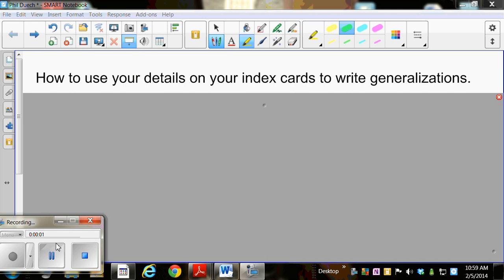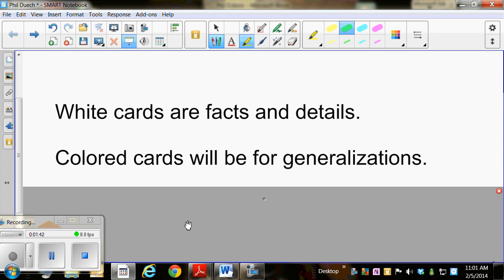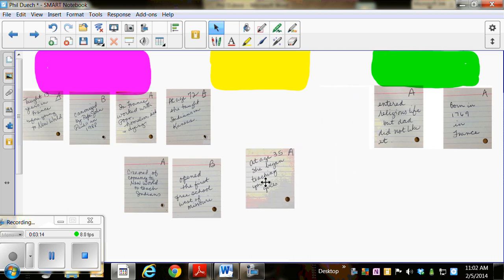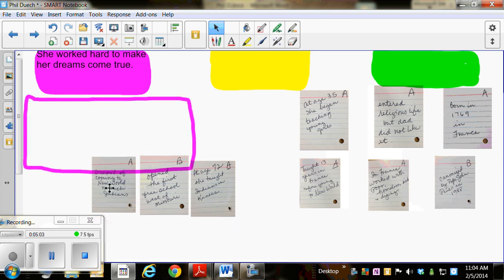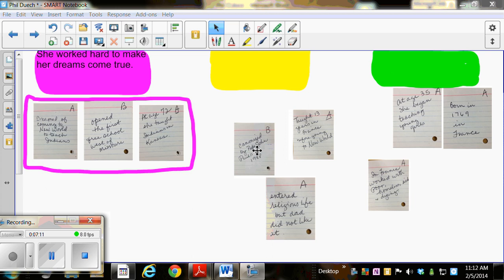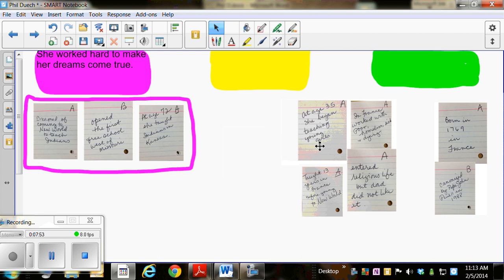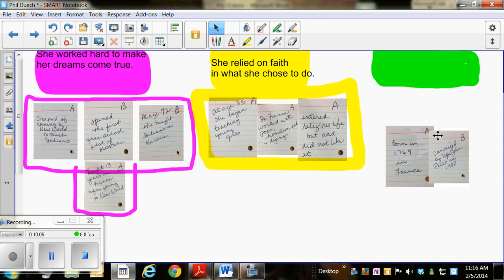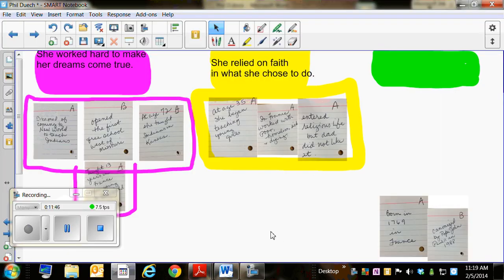5A Generalization Lecture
Lecture in Class today, Feb 5th on how to move your detail cards around to make generalizations.